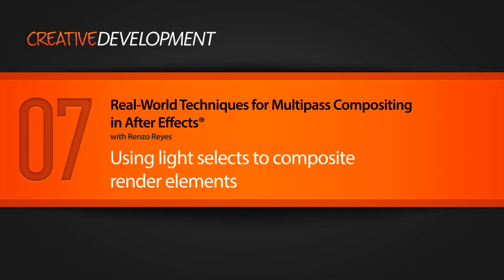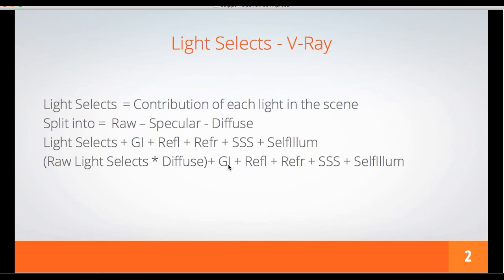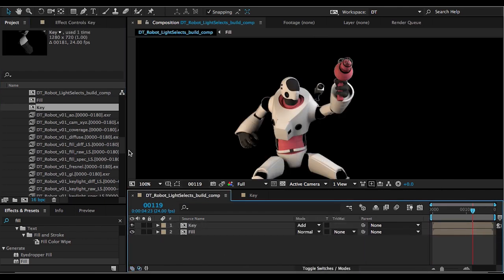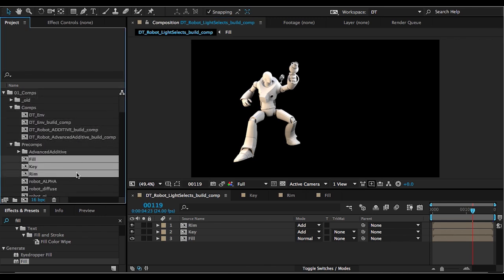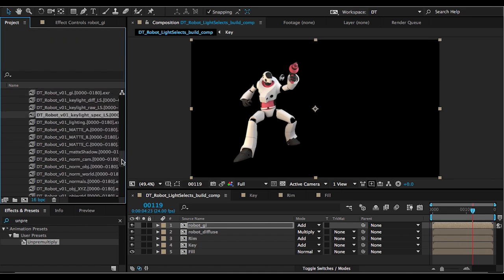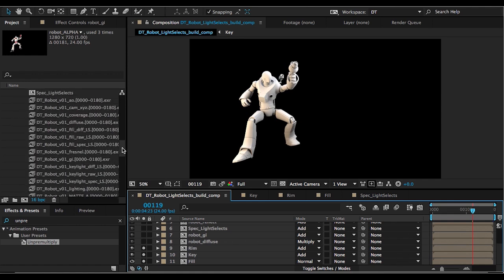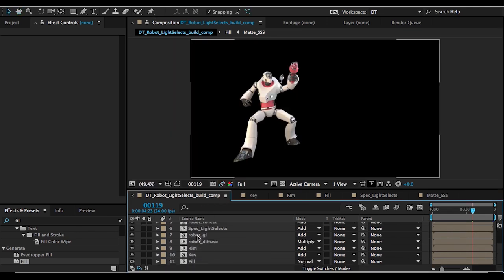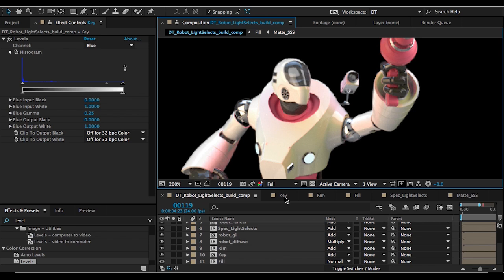07 Using light selects to composite render elements